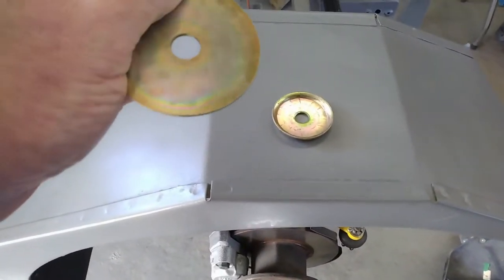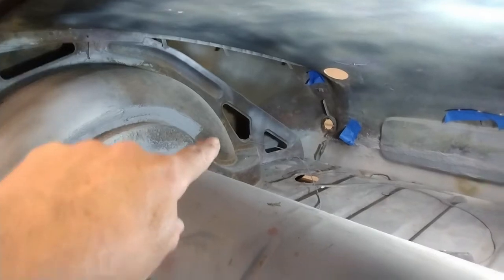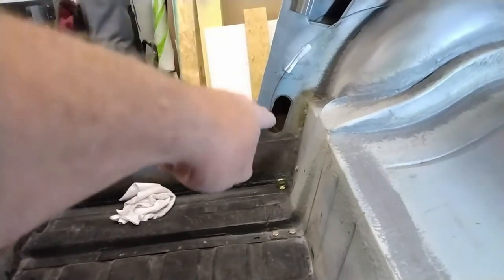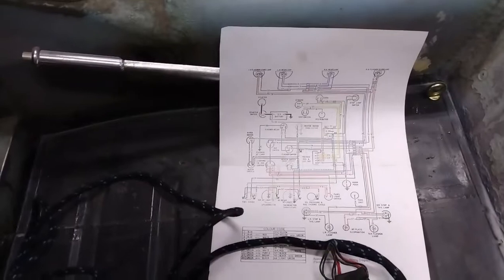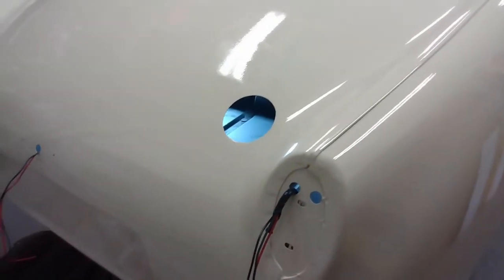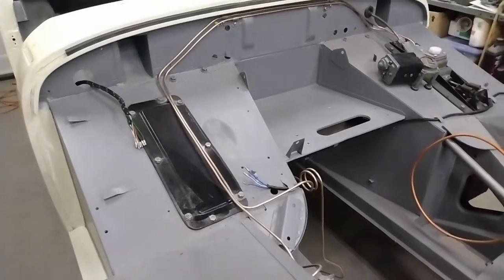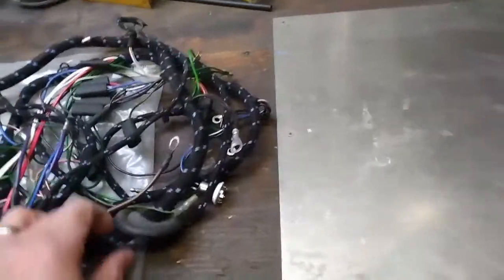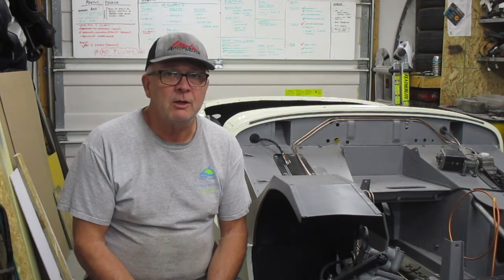How I reinforced the seatbelt install plus some of the wiring harness installed. Bugeye Build Ep 88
The Sprite's seatbelt installation gets beefed up and I get the rear section of the wiring harness in place. There's also a quick overview of the remainder of the wiring harness.

I ordered the wiring harness from Autosparks in the UK. I found them to be very straightforward to deal with and their prices quite reasonable.

Amazon Canada
Amazon USA